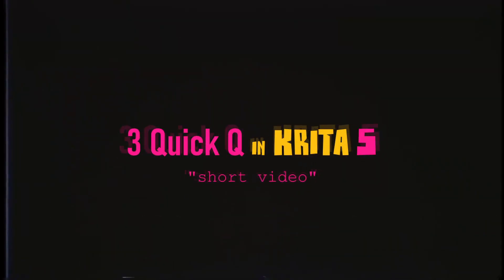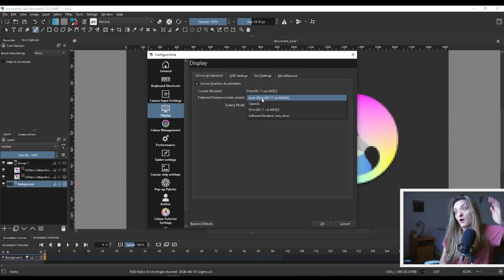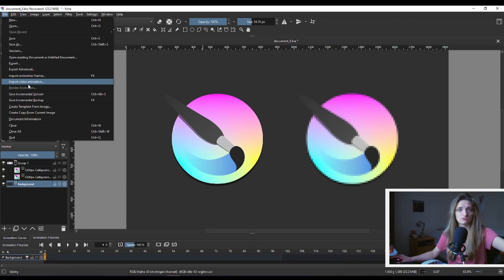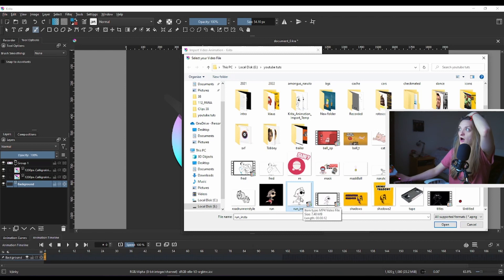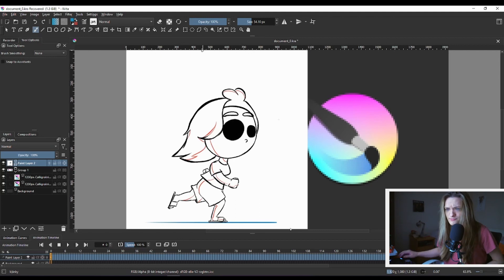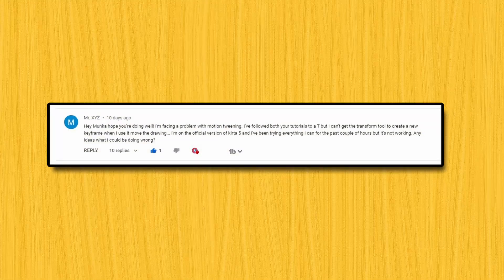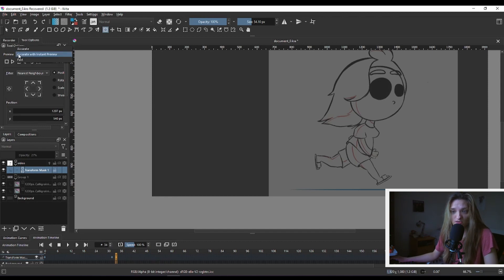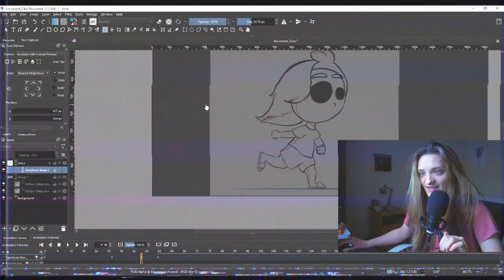3 Quick Questions In Krita 5 - Pixelated Images, Video Import & More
3 Quick Questions In Krita 5 - Pixelated Images, Video Import & More

This is a re-upload from last night, I just wanted to see if it makes any difference.
Turns out it does, so if you are watching this again, thank you! :)

Hello! It's been a while. I hope everybody is doing well. Here's another Krita 5 tutorial.

Timestamps:

Nonsense▶︎ 00:00
Pixelated Images In Krita Problem ▶︎ 00:12
How To Video Import In Krita ▶︎ 01:56
Transform Tool Bug ▶︎ 06:09